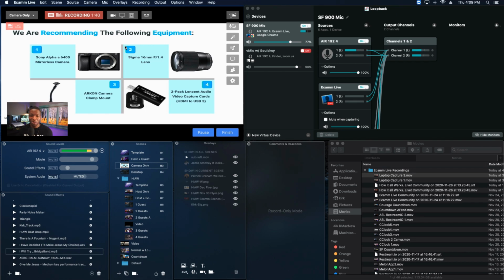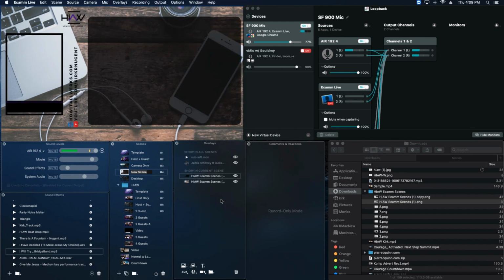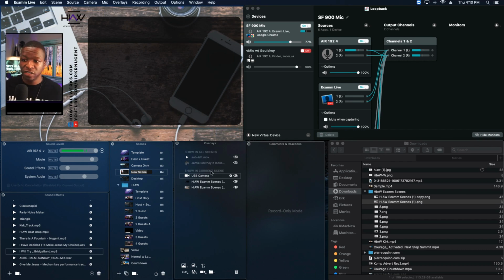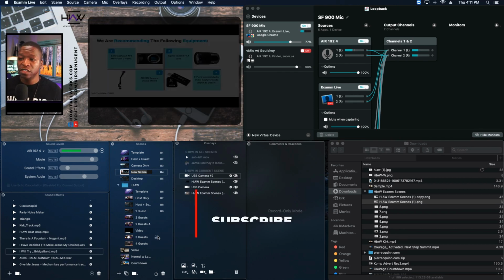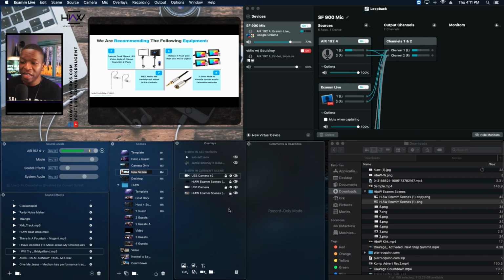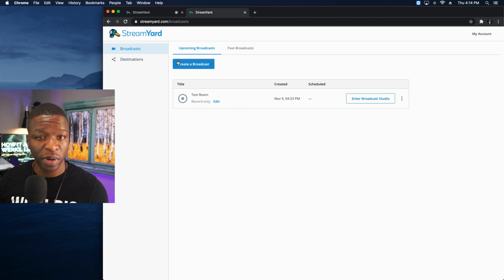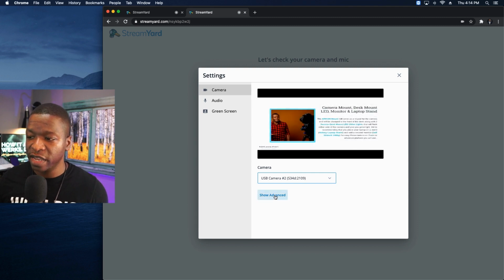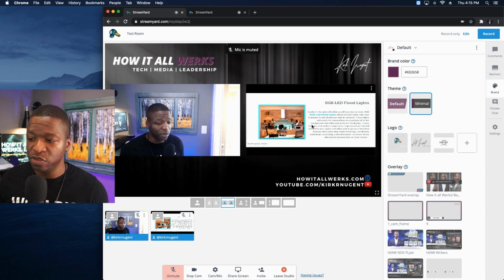SCREEN SHARE IN ECAMM LIVE OR STREAMYARD Using 2nd Computer as Video Source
Video Capture Cards are known mostly for bringing in video and audio into a Computer and presenting it as a Webcam to the system.  In this video I show another use for them to bring another computer in as an additional video source for live-streaming.

Recorded with ECamm / Sony A7R2
November 27, 2020
Edited in WeVideo